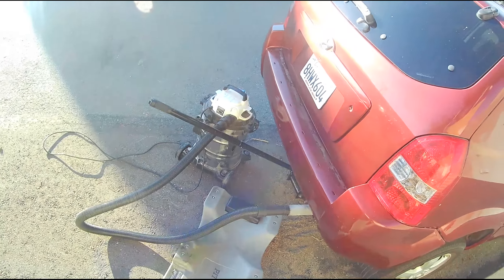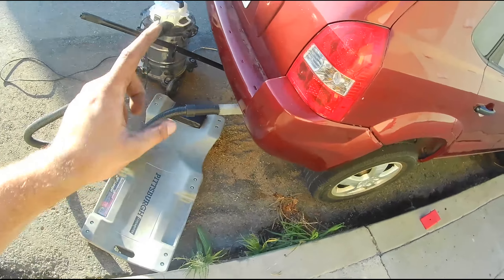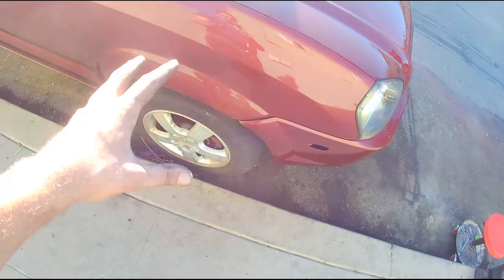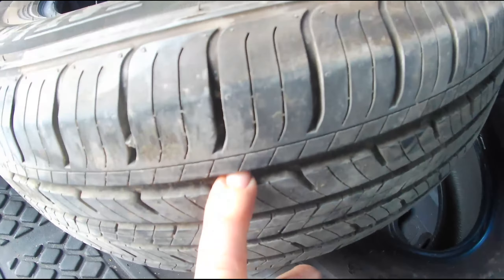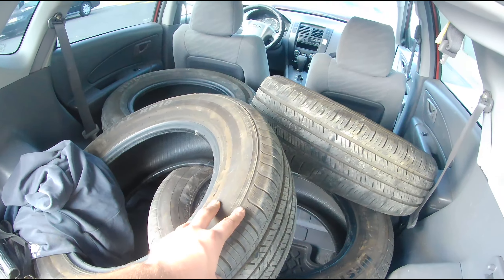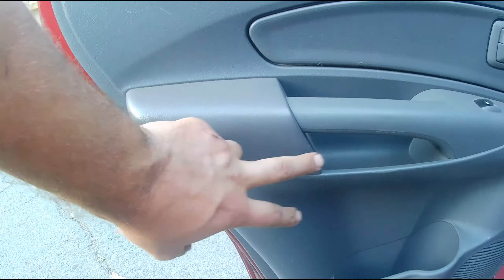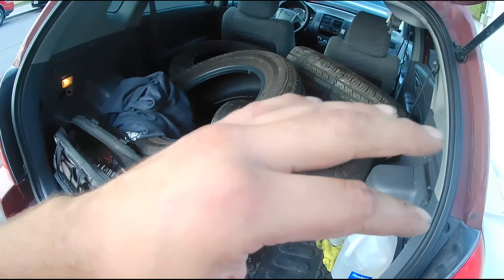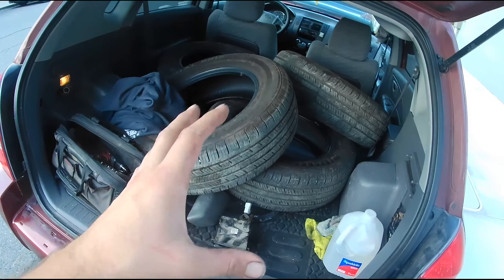I FINISHED the STRUTS and WELDED the Exhaust | Flipping Tucson 16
The STRUTS are DONE!! And the test drive goes EXCELLENT! I also got the chance to WELD UP the exhaust leaks. We're nearing the end... HOPEFULLY!!

Previous Episodes
I start replacing STRUTS on the Tuscon | Flipping Santa 15

The exterior of the Tuscon is FINALLY DONE!! | Flipping Santa 14

It's time to replace the radiator on the Tuscon | Flipping Santa 13

It's time for the FIRST RIDE in my mustang!! | Drift Stang 3

The ford mustang CLUTCH REPLACEMENT is almost COMPLETE!| Drift Stang 2

Time to start the ford mustang CLUTCH REPLACEMENT | Drift Stang 1

I don't think the kia forte ENGINE REPLACEMENT is needed | Fix Forte 2

Try it using my code and we’ll each get $5. KSQVDLK

Webull

1st Stock just from signing up.
2nd Stock from only DEPOSITING $100

If you’re looking for a new entertaining car show based on fix, flipping, and having fun in some cars. You’re in the right space! This is basically Top Gear, meets Gas Monkey Garage, meets Flip This House... for cars.. lol